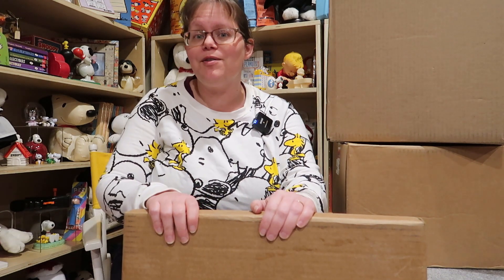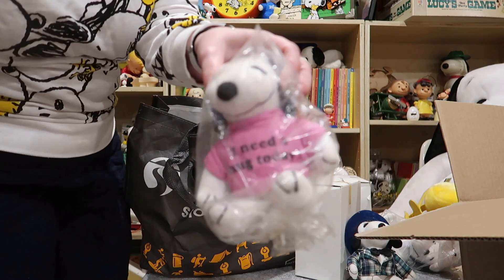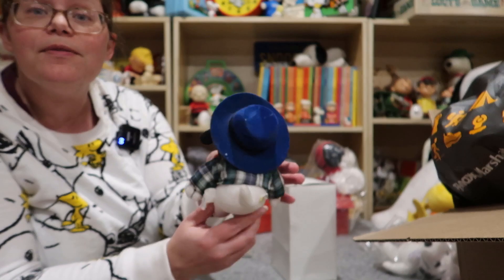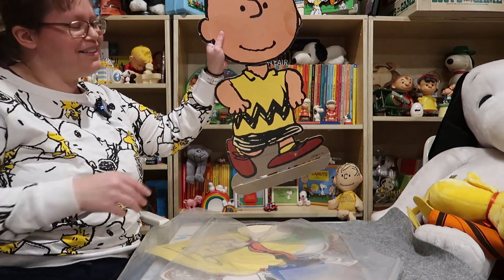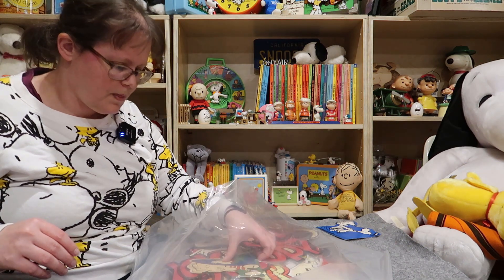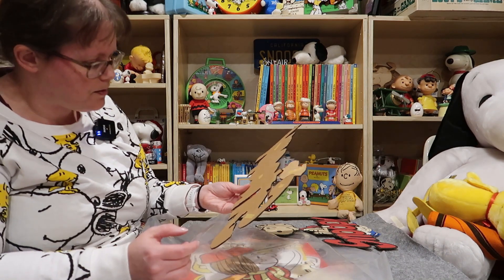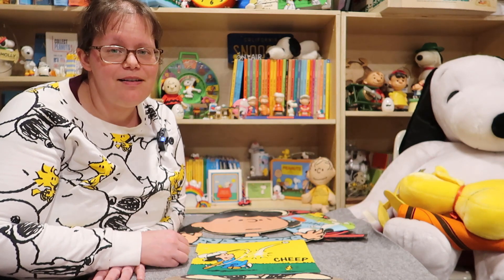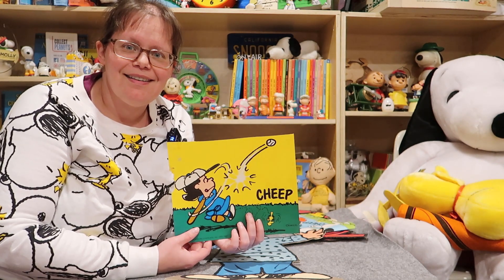Triple the Snoopy Treasures! Unboxing Vintage Peanuts Collectibles | CollectPeanuts.com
Three boxes for triple the fun! First, it's a variety of fun Snoopy finds from the 1990's brand, Applause. Next, we'll go back to the 1980's for a Snoopy and Belle bedspread. Finally, we're back in the 1970's for some interesting store displays featuring the Peanuts Gang.

Title - Triple the Snoopy Treasures! Unboxing Vintage Peanuts Collectibles